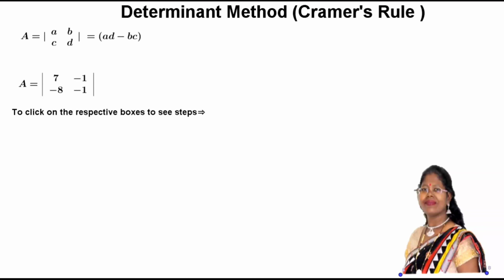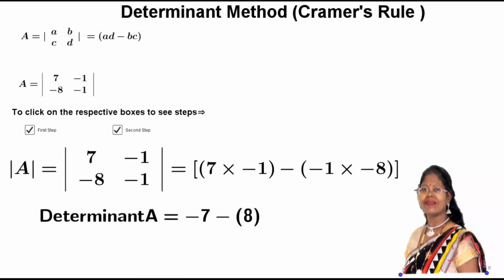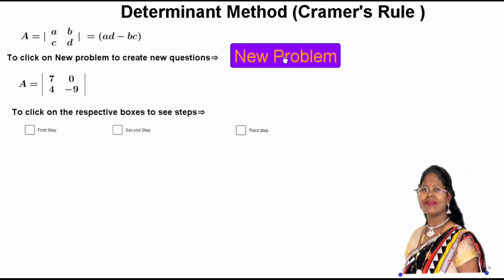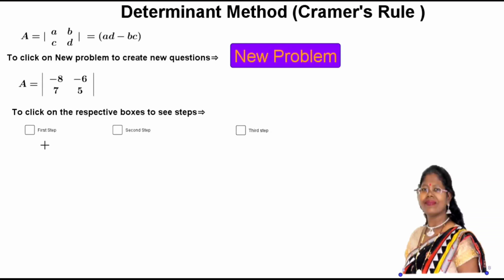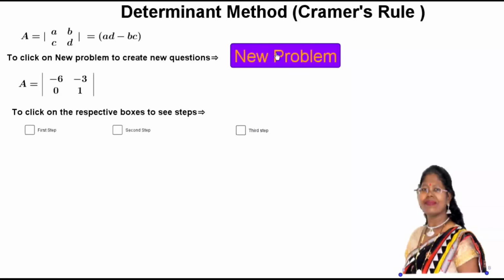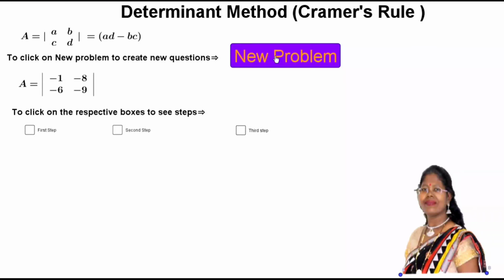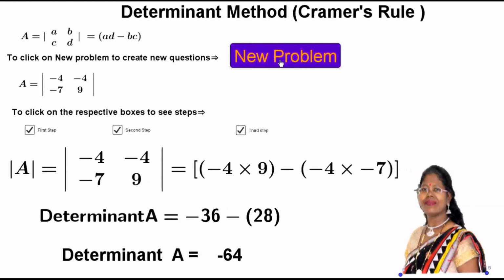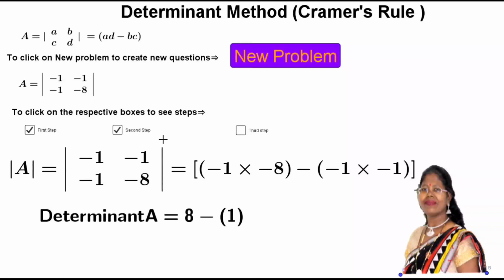Determinant/Cramer's Rule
Geogebra
Determinant
Cramer's Rule
-This video will help to increase your concentration power.